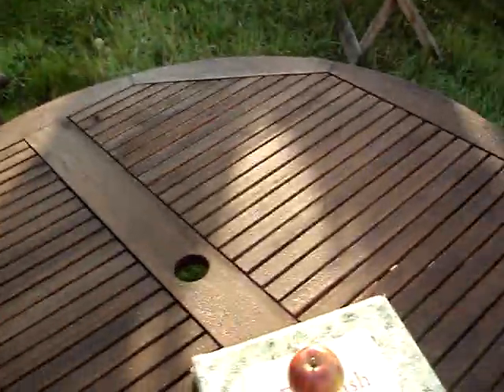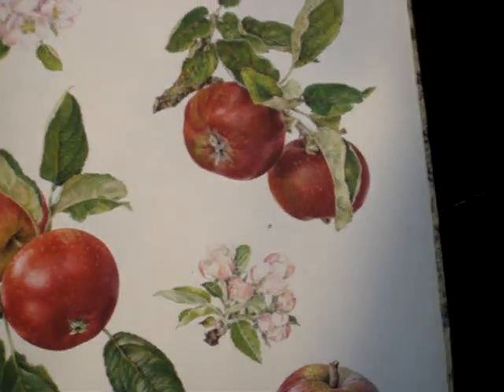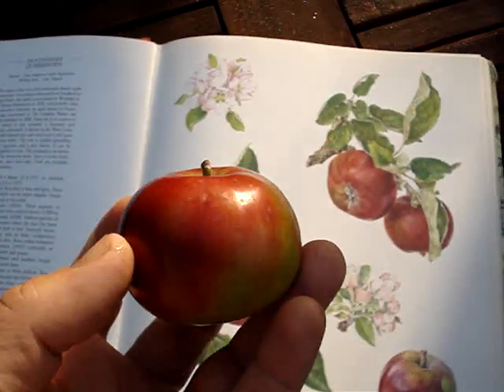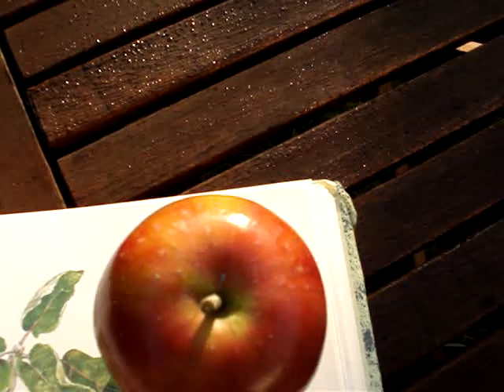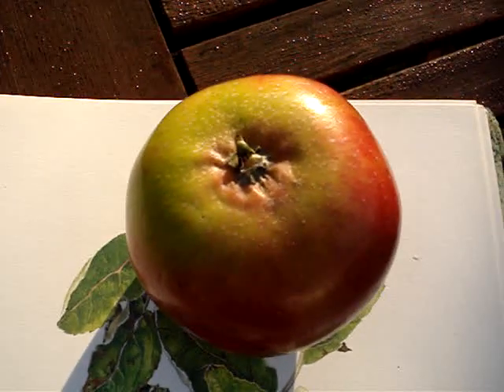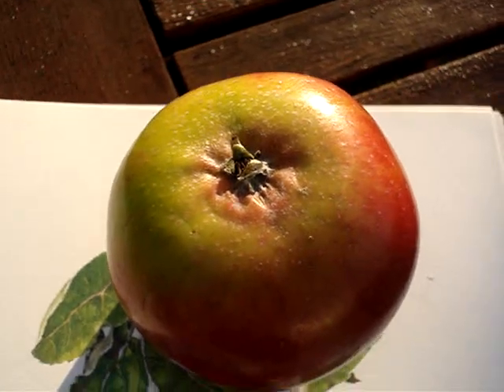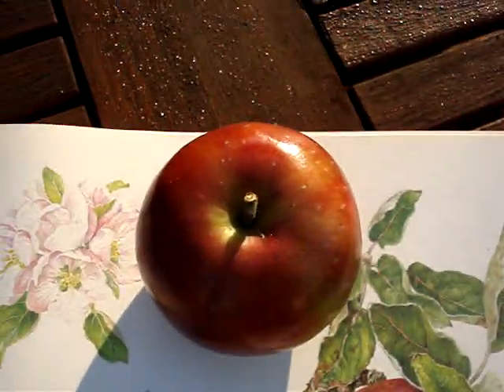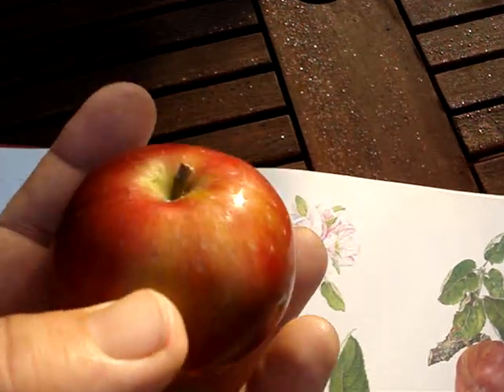Apple Variety Devonshire Quarrenden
This variety is mentioned in a lot of the older books and used to be widely grown as an August ripening fruit. We obtained a tree, I think from Blackmoor fruit nurseries in Liss, near Petersfield (recommended nursery) as several of our older Farmer's Market customers kept requesting it.

We had never tasted it before we first had fruit from our own tree. That is the problem with all of these rare old varieties, how on earth to find out what they taste like before choosing to plant one?!?

It is well flavoured for an early apple, in some ways comparable to Worcester Pearmain, which is believed to have been raised from it. Worcester Pearmain has more of a flavour of srawberries when perfectly ripe, but once it is so ripe it will go soft in a few days, so very few people have ever eaten a perfectly ripe Worcester. They used to pick them before they were fully ripe to increase shelf life, but now they are not grown commercially at all as far as I can tell. even we don't grow them, although I am wondering about trying. But maybe I'll just graft a few more Quarrendens since they seem to be remembered with affection in Hampshire, and we only have one tree of it. Can't do it all.

Certainly Devonshire Quarrenden is worth considering as  an alternative to it's daughter Worcestershire Pearmain part of a backyard or community orchard, but remember that as with all early ripening aples, it does not travel or store well and needs to be eaten as soon as it is ripe. So you need to consume locally and SHARE-what a radical concept!

Can I remind kind viewers and subscribers whose questions I value and try to answer that I live in England, not America,  and that we have different heritage/heirloom varieties from our transatlantic friends. It is difficult to obtain these rare old varieties in England, it is probably all but impossible to obtain them outside the UK. But If I can put 'tubes up about my national and regional heritage apples, so can you. Please consider telling YOUR story so as to put more information and inspiration out there so that people can become informed and motivated to preserve rare old apple DNA and traditions.

Of course if more of us ask nurseries for these heritage fruits, the market will provide more of them, but if you learn to graft, you can produce your own trees to sell or gift.